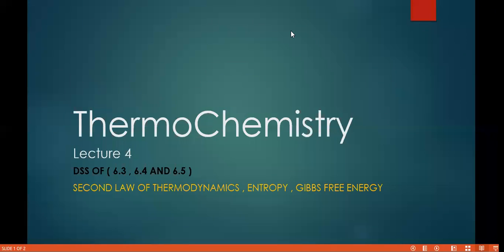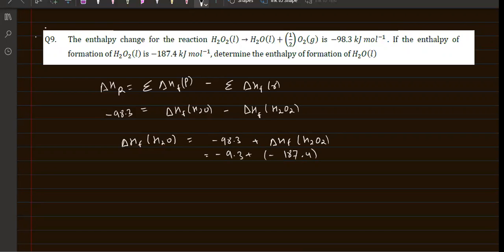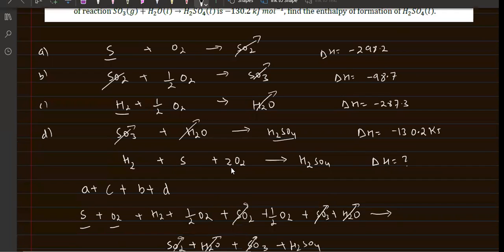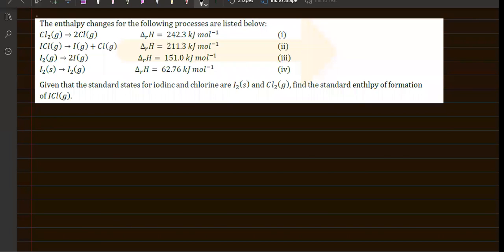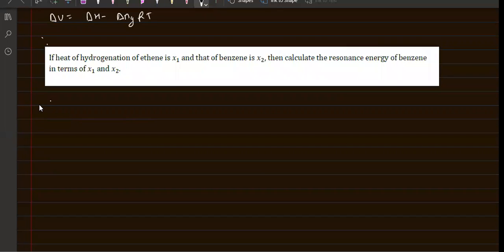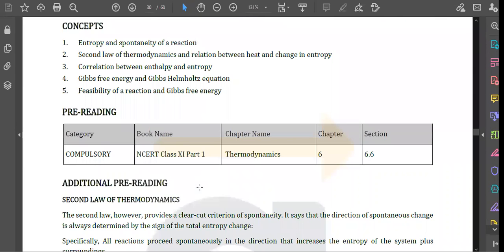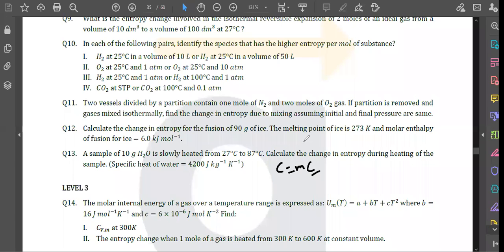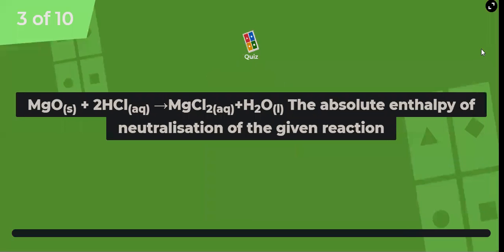TermoChemistry DSS ( 6.3,6.4 and 6.5 Homework )